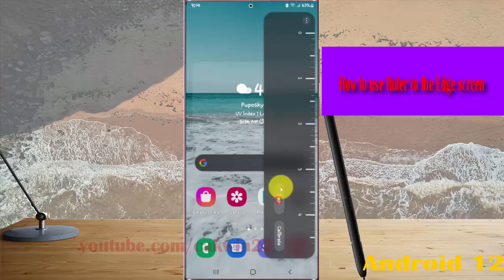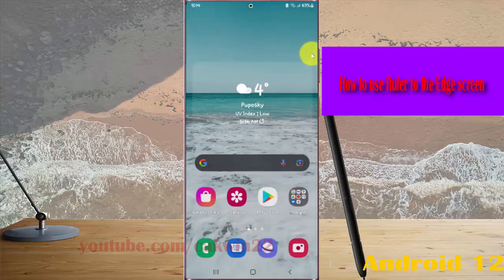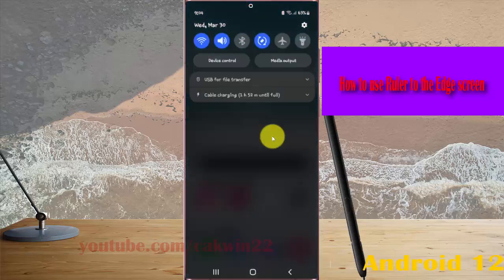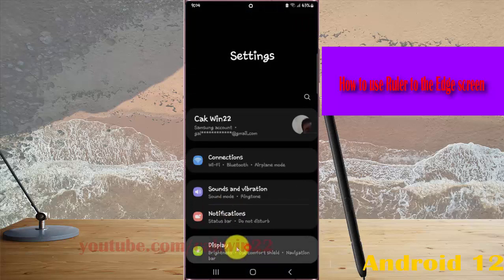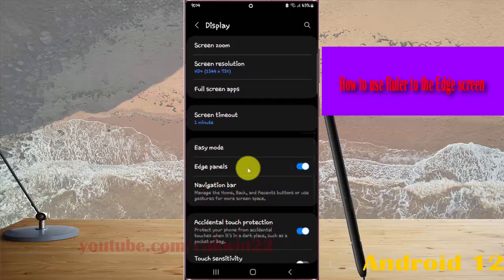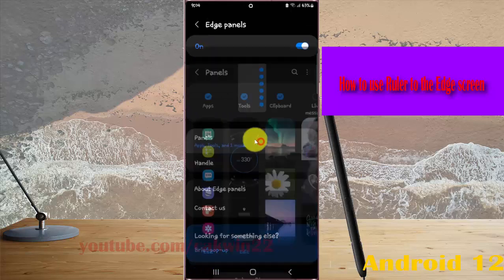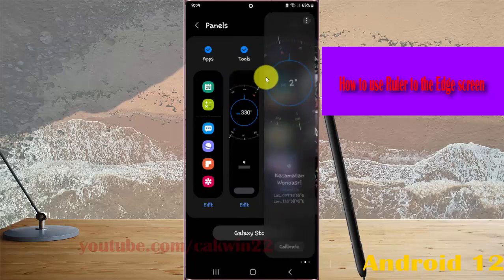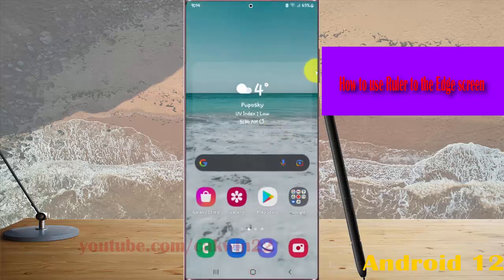Samsung Galaxy S22 Ultra : How to use Ruler to the Edge screen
In this video, you will find the steps on How to use Ruler to the Edge screen in Samsung Galaxy S22/S22+/S22 Ultra.  This video uses Samsung Galaxy S22 Ultra SM-S908E/DS International version runs with Android 12